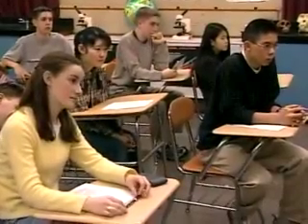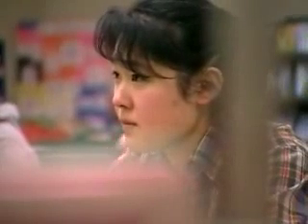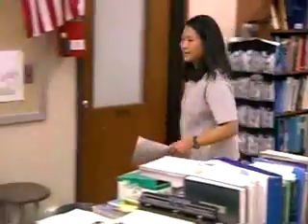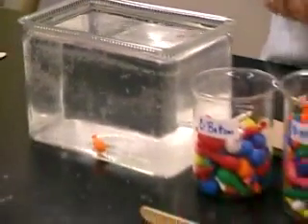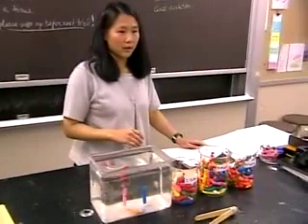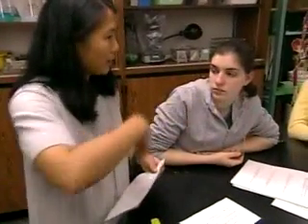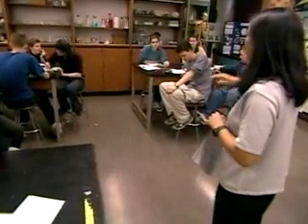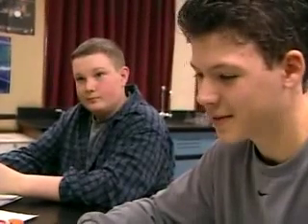Bonnie Chen teaches Evolutionary Biology at Belmont High School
One of the greatest teachers and people ever.